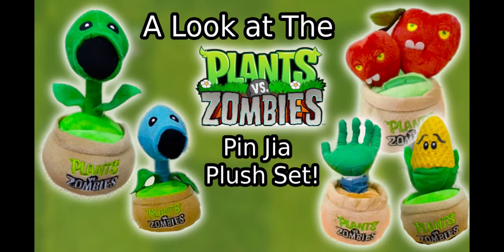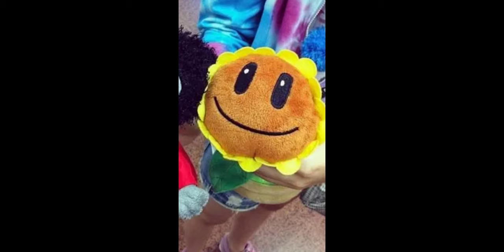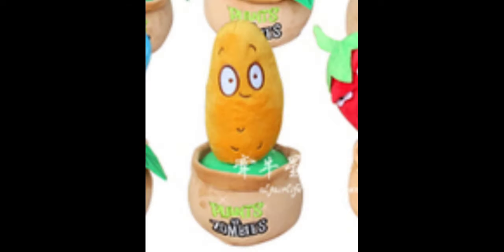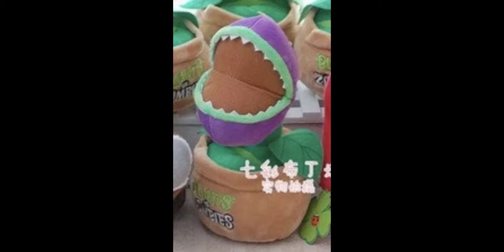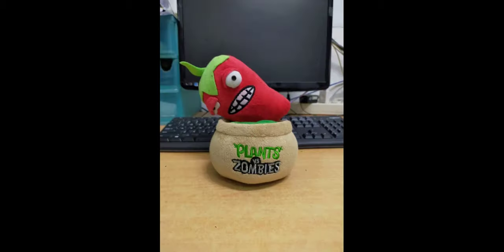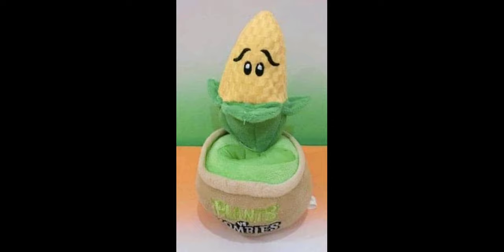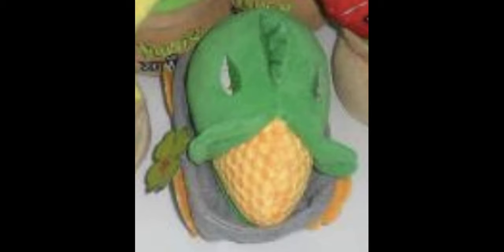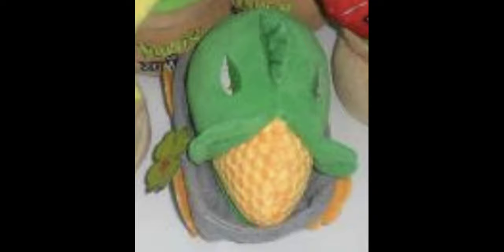A Look at The Plants Vs Zombies Pin Jia Phone Holder Plush Set!!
Today I tell you EVERYTHING about the Plants Vs Zombies Pin Jia Phone Holder Plush Set!! Hope you enjoy the video!!